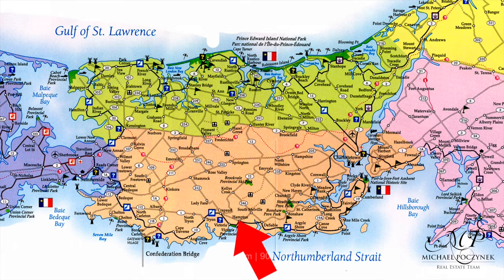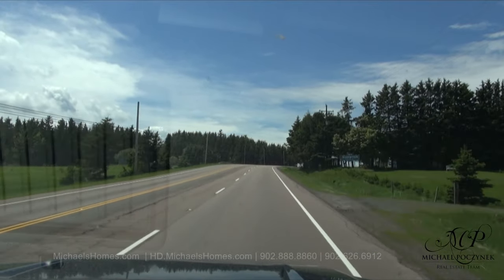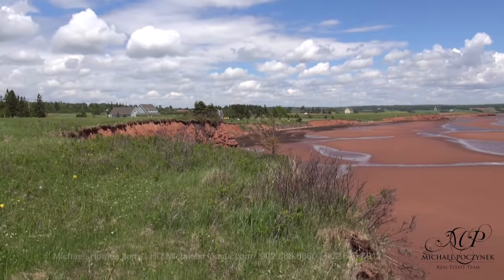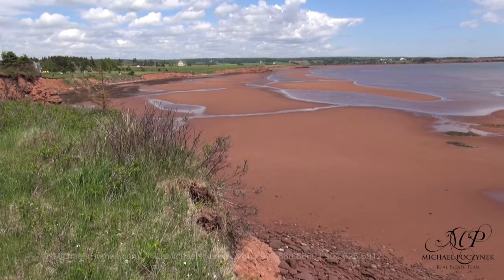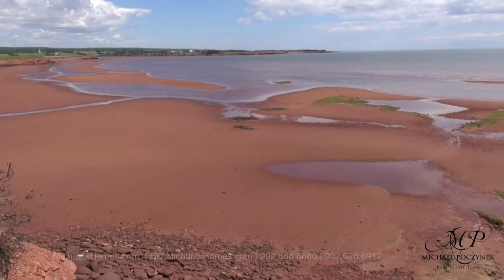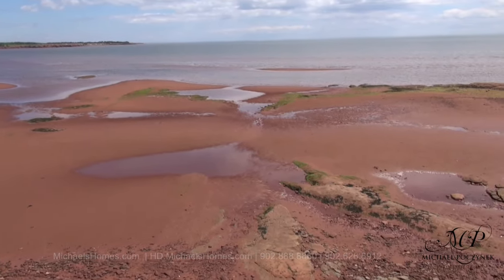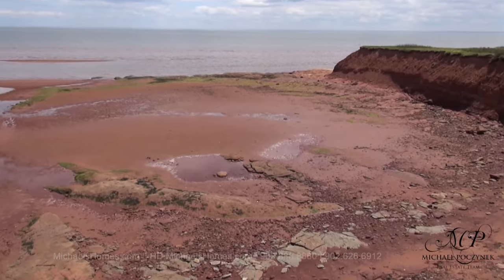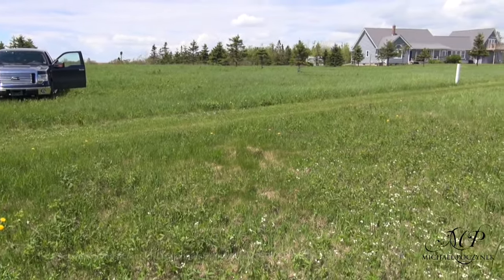(SOLD) Hampton Waterfront Lot real estate for sale in Prince Edward Island Canad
(SOLD) | Charlottetown Real Estate | PEI Real Estate | Prince Edward Island Real Estate.  Receive Charlottetown & PEI Real Estate Tips, Tricks, Traps, and New Listing Videos delivered to you instantly.  Be sure to visit my PEI Videos Selling in PEI and Buying in PEI

Toll free 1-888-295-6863 or direct (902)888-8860. Michael Poczynek, Charlottetown & Summerside REALTOR, Century 21 Northumberland, CRS, MCNE, CNE, ABR, CIAS, ePro, RECS, is your “High Definition Real Estate Agent” – Marketing Your Property Socially and Globally.  The only REALTOR you will ever need for information on any MLS, for sale by owner (FSBO) or non-MLS listing from any Broker, Agent, or Private Seller in Charlottetown or Prince Edward Island Canada.  Now with the New Amazing Radio Controlled Drone Quad-copter for “on-demand” HD Video and Photographs.

PEI CREA MLS (realtor.ca) Description:

HAMPTON, C0A 1C0

Prince Edward Island Waterfront/Oceanfront property for sale between Charlottetown and Summerside. Prime location just east of Confederation Bridge. Property features a gorgeous sandy beach, exceptional views, privacy, and a low price. This is the perfect location to build your PEI Waterfront Dream Home, or cottage. Deed features protective covenants to protect your investment.
Located near Victoria Provincial Park, Victoria, Hampton, Tryon, North Tryon, Cape Traverse, Crapaud, Lady Fane, Desable, Bonshaw.

Located west of Cavendish, Charlottetown, and east of Confederation Bridge in Borden, Kensington, and Summerside.

This video was done by videographer Michael Poczynek, CRS, MCNE, CNE, ABR, CIAS, ePro, RECS, from Century 21 Northumberland (1987) Limited in Charlottetown, Prince Edward Island, Canada.  Michael has specialized in oceanfront, waterfront, land, recreation, income, commercial, and development properties in Prince Edward Island including Summerside, Charlottetown, Malpeque Bay, Cavendish, Rustico (home of the best Lobster), North Cape (Windmills), Kensington, Anne of Green Gables, Hunter River, Souris, Alberton, O’Leary, Stratford, East Point, Darnley, Lower Darnley, Seaview, Spring Valley, Irishtown, Long River, French River, Burlington, and more since 1997.

Follow me on Twitter for instant video updates and more Make sure you join my mailing list add me as a friend on Facebook & Google Plus connect and recommend me on LinkedIn I am also on SnapChat, Pinterest, Tumblr, MySpace, Blogspot, Digg, Reddit, SnapChat, and Instagram.

This video pre and post-production by:

REALTOR/Real Estate Agent, has been a leading and top producing real estate agent with Century 21 Northumberland since 1997.  Michael can be reached at all times at (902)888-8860.